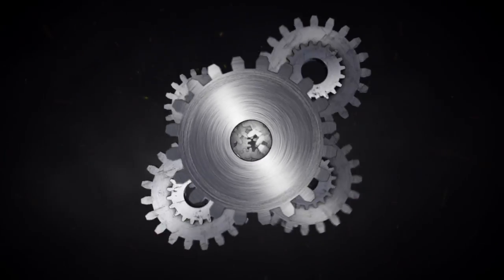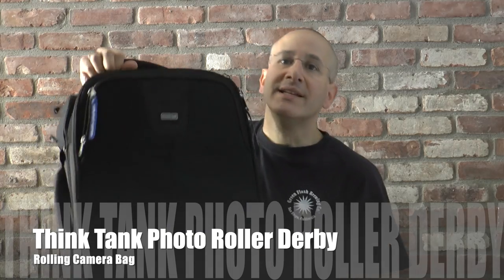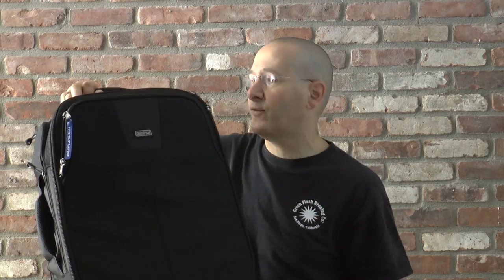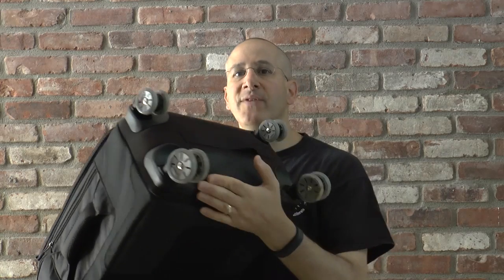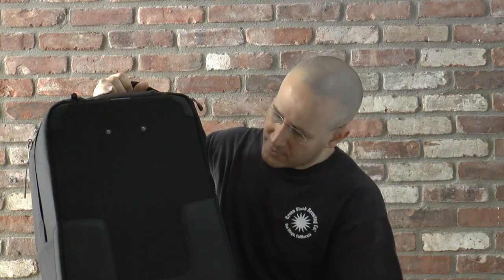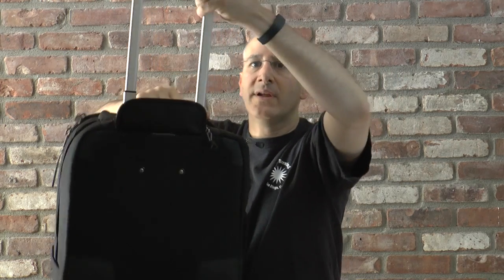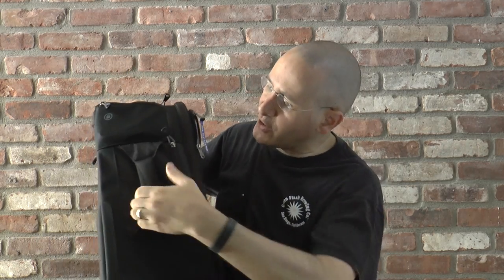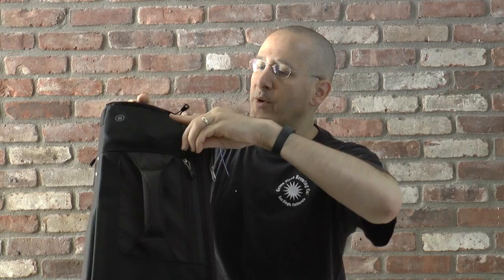Think Tank Photo Airport Roller Derby